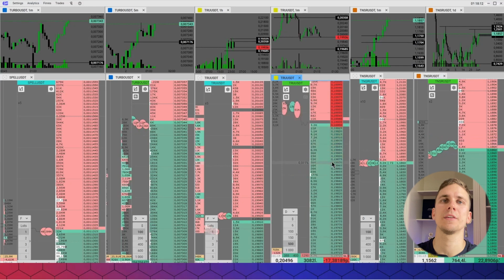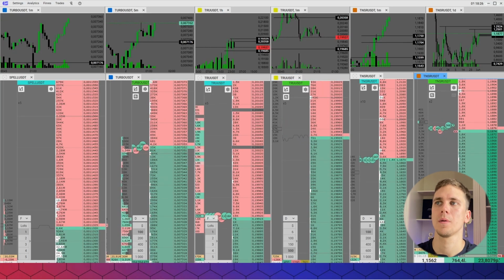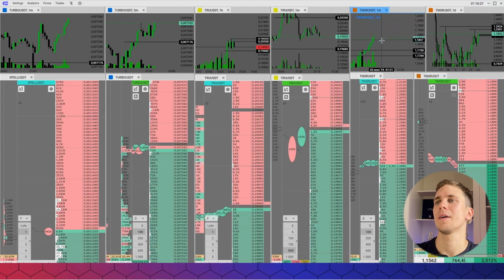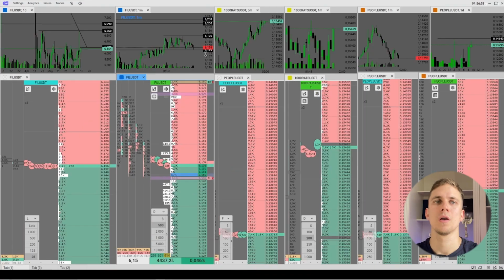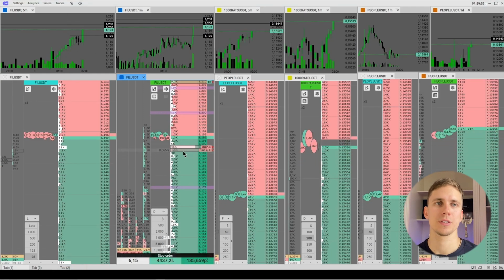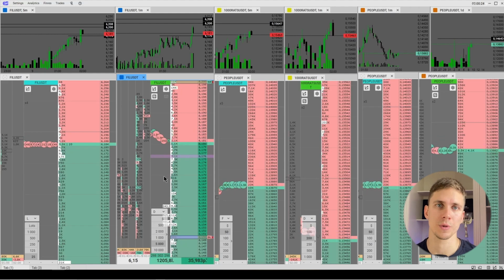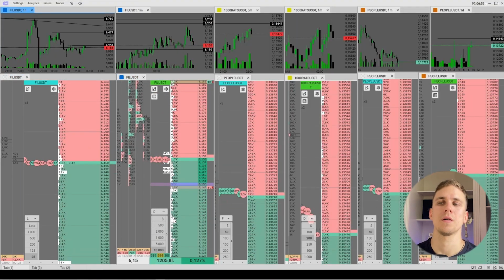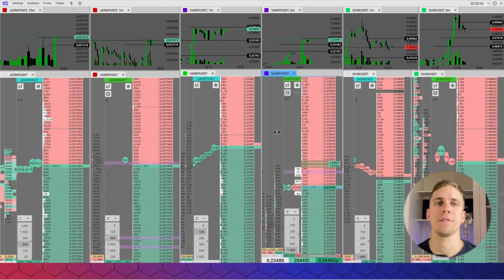Revealing My Simple Scalping Strategy | Showing My Real Results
In this video, our expert share his latest trading strategy for scalping in high volatility crypto markets. Discover why trading without an order book isn't profitable anymore. We will walk you through real trades on PEOPLEUSDT, BLZUSDT, TRUUSDT, and other crypto tokens, highlighting key moments and profit points. Learn how simple strategies with clear risk management can yield impressive results. Watch till the end for valuable insights and tips!